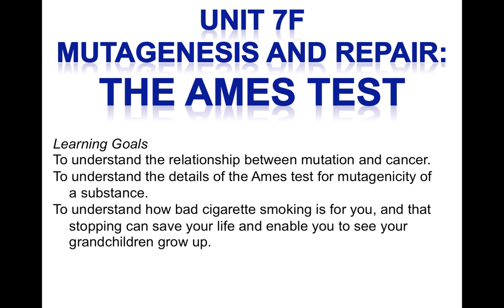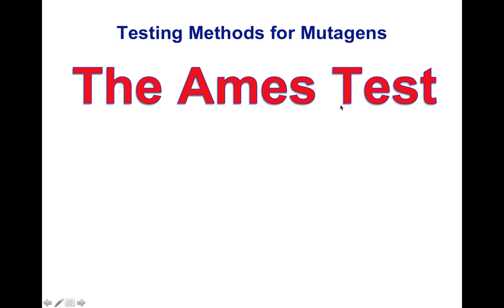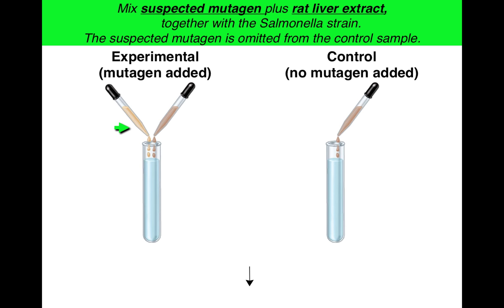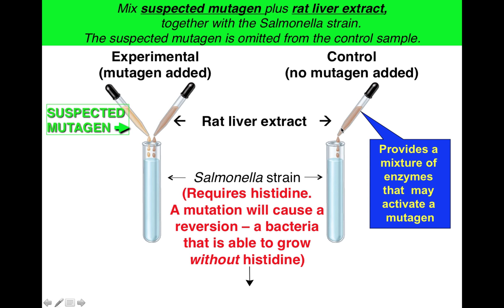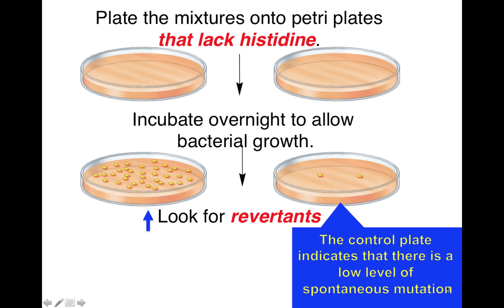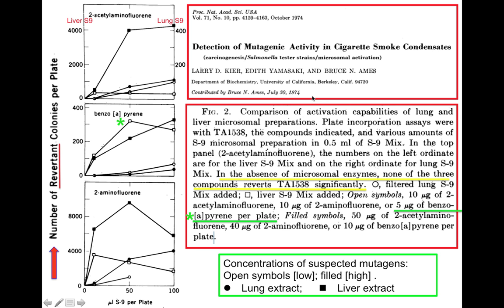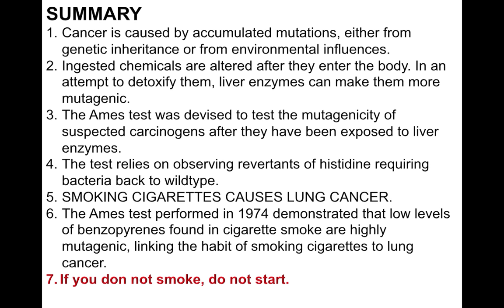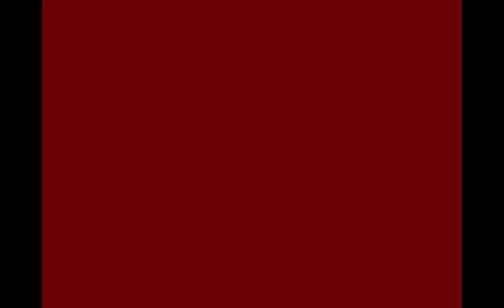Unit7F DNA Mutation and Repair The Ames Test